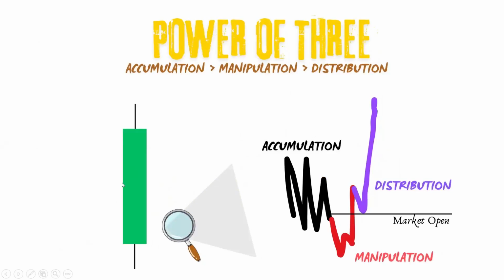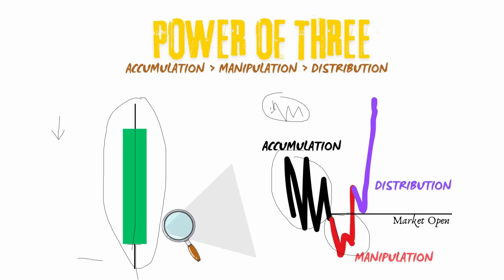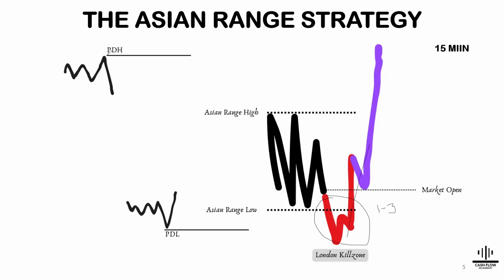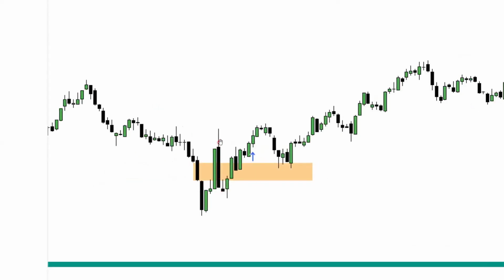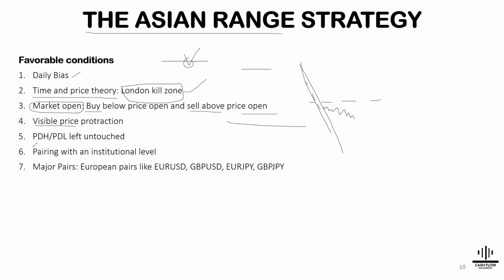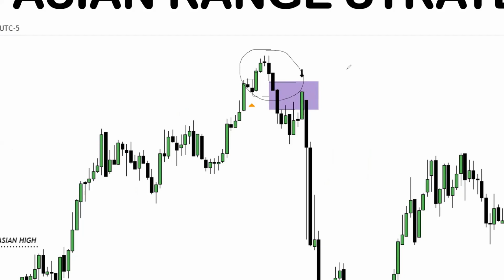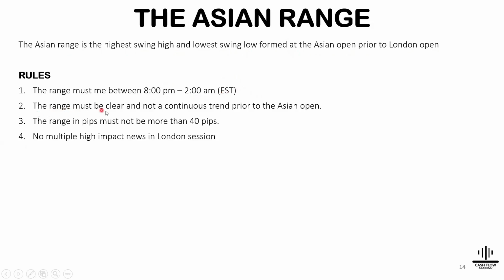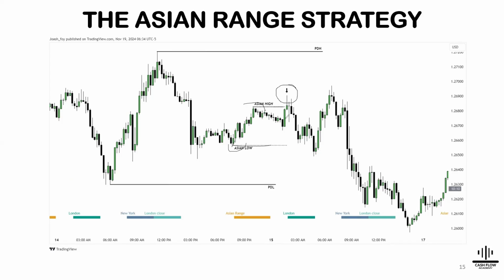New SMC Strategy! How to use The Power of 3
If you want to learn more and see how I analyze and trade the Forex market with my students, join free mentorship here: